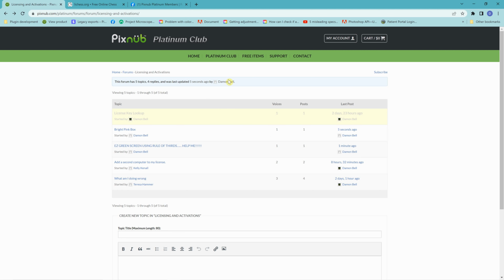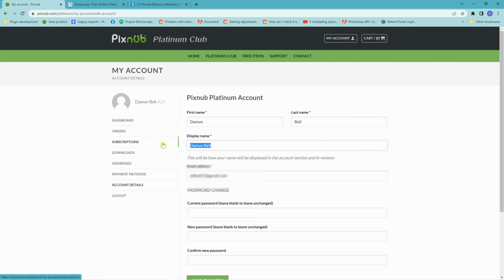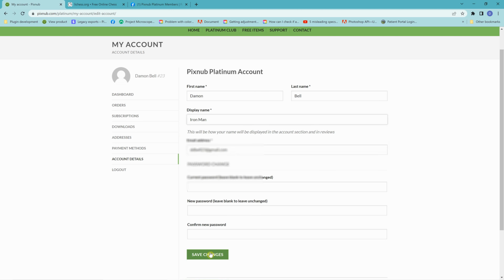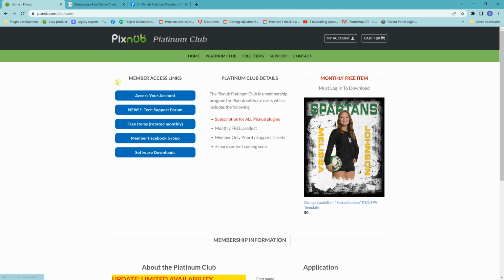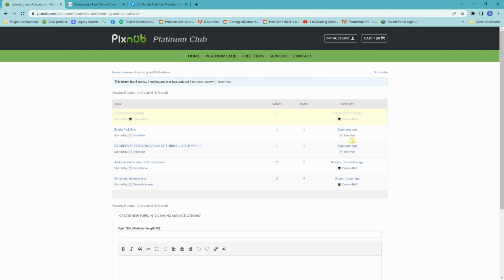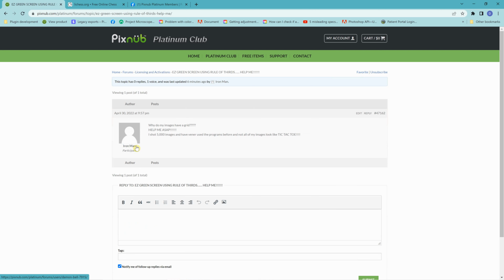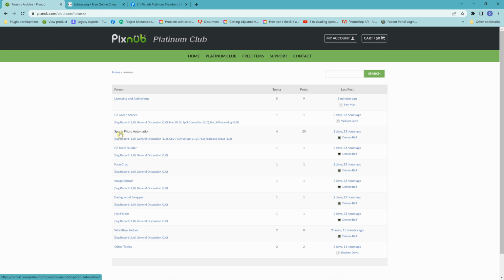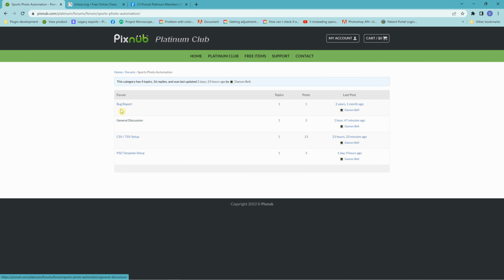Go Incognito on Pixnub Forum